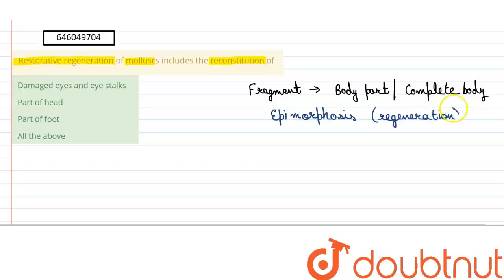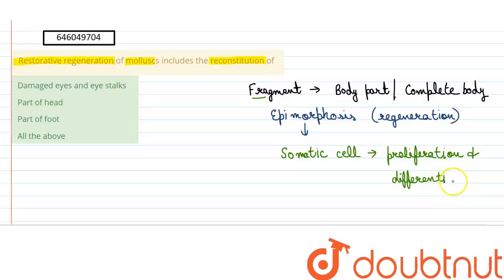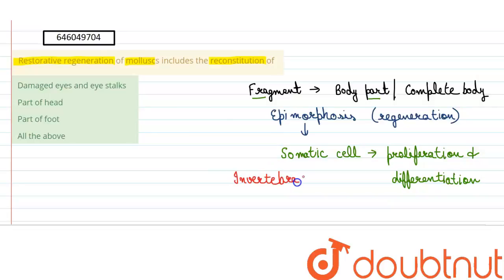Restorative regeneration of molluscs includes the reconstitution of | 12 | GROWTH, REPAIR, REGE...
Restorative regeneration of molluscs includes the reconstitution of
Class: 12
Subject: BIOLOGY
Chapter: GROWTH, REPAIR, REGENERATION AND AGEING
Board:NEET

👉 Have Any Query? Ask Us.